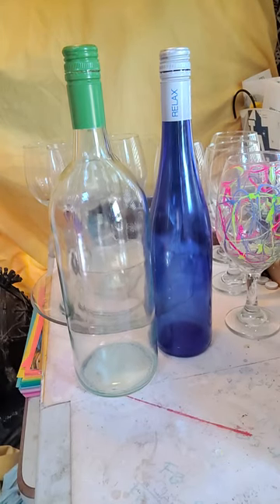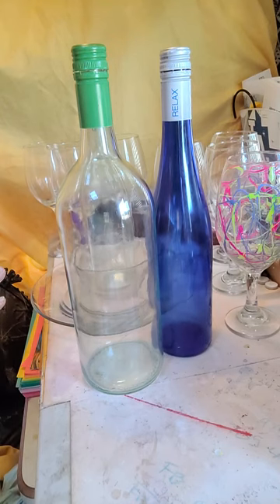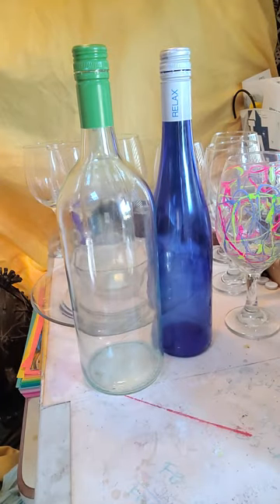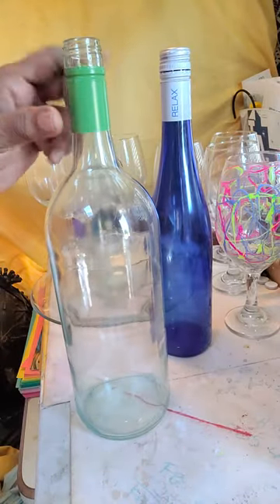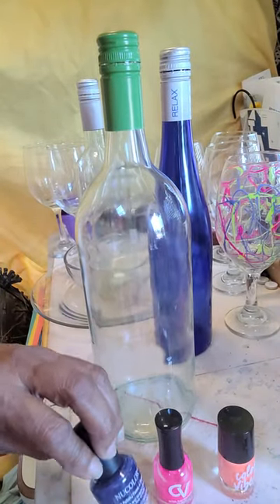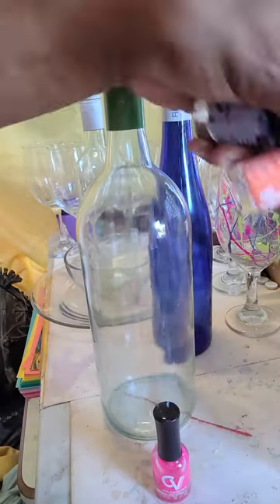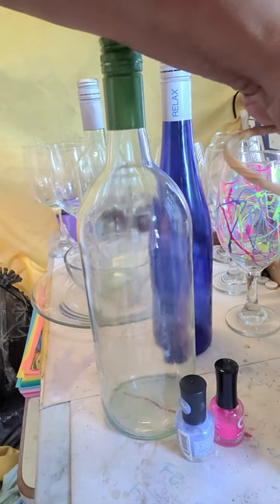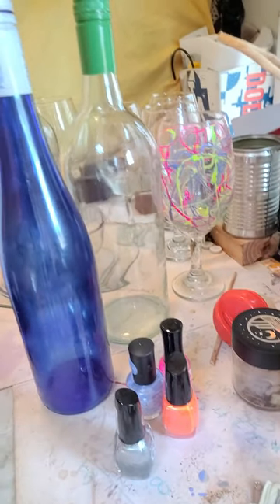Recycling wine bottle into functional art #2